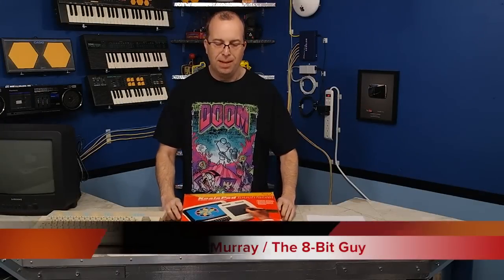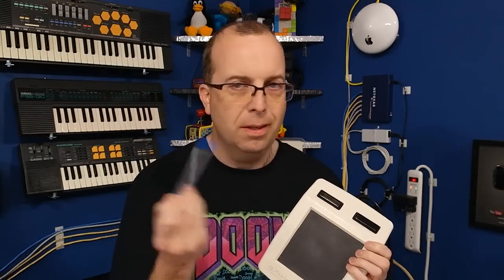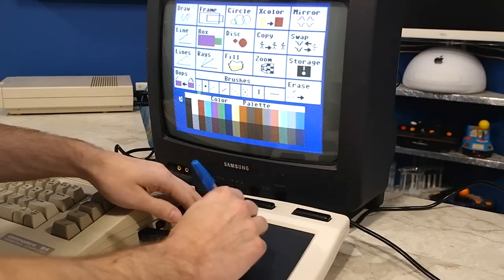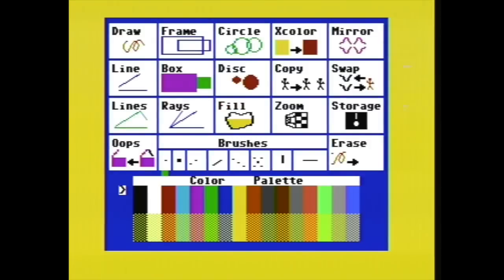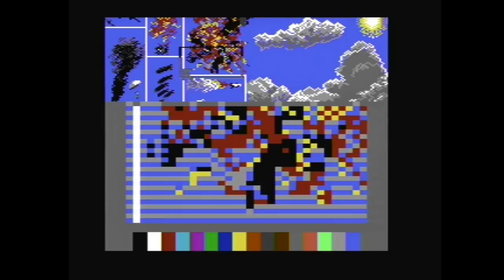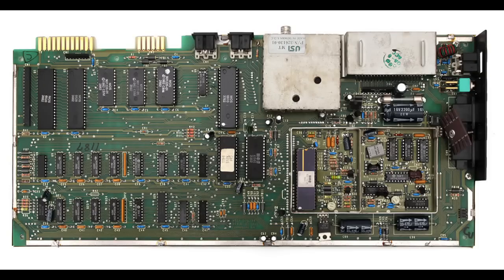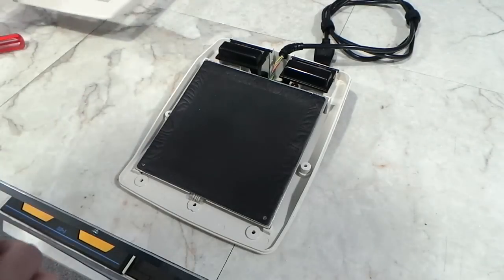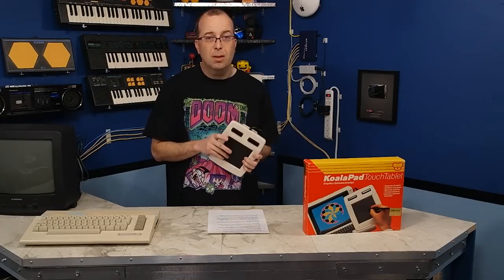The KoalaPad - How we used to create graphics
In this episode, I show you how we used to create graphics back in 1983.  We used the Koalapad.